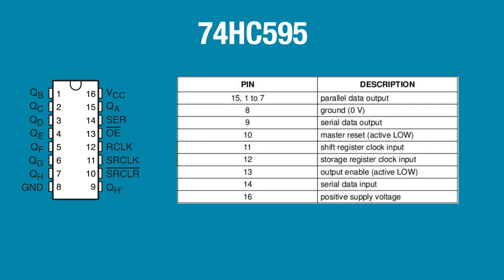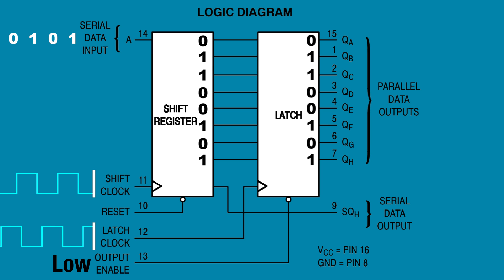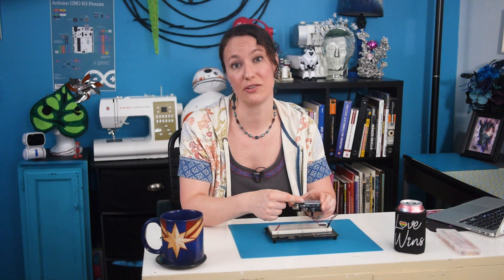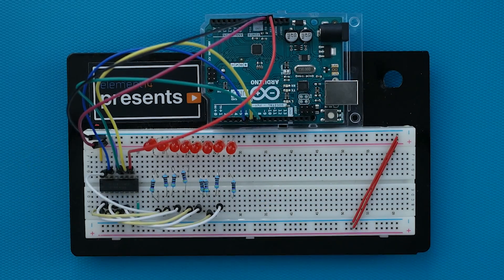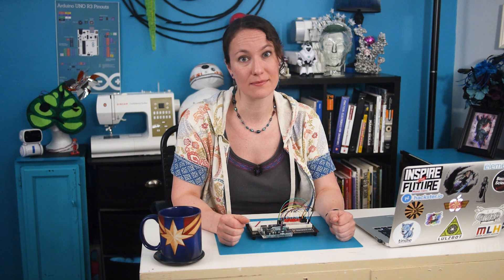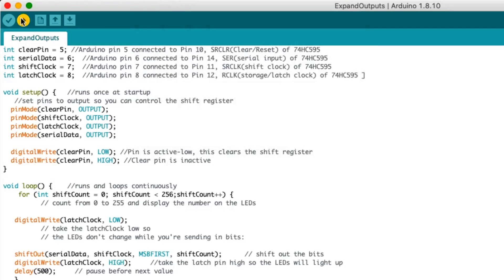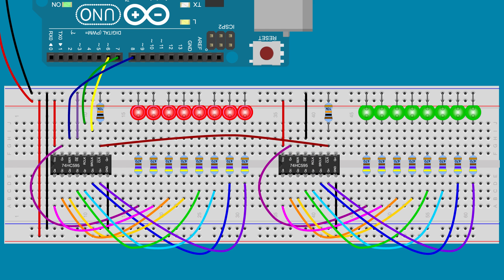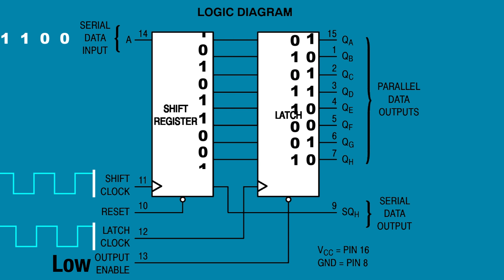How to Add Outputs to an Arduino using a Shift Register - The Learning Circuit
Serial In Parallel out (SIPO) shift registers can take data in a single input and transfer it to multiple outputs. This type of shift register can be used to expand the outputs of an Arduino. Watch as Karen shows how to create a circuit that uses only 3 I/O pins of an Arduino to create 8, 16, or more outputs